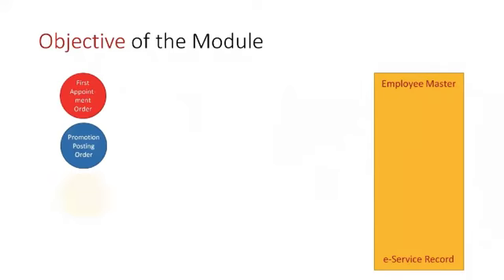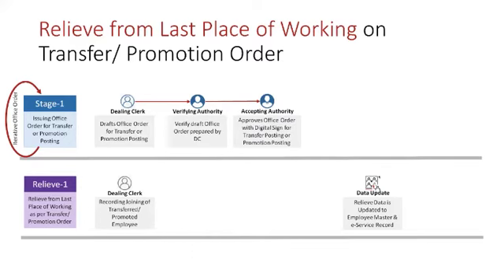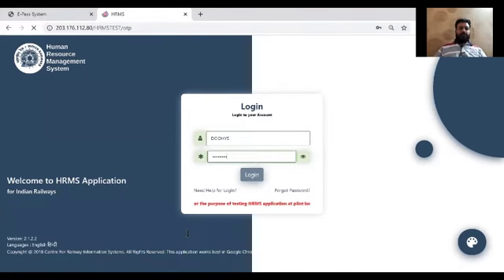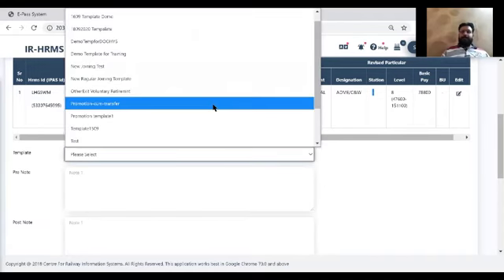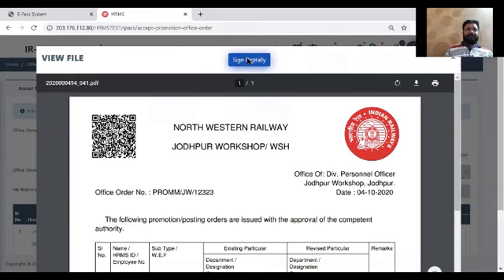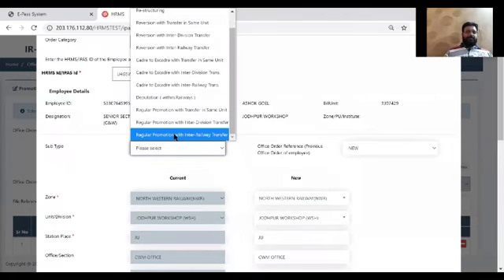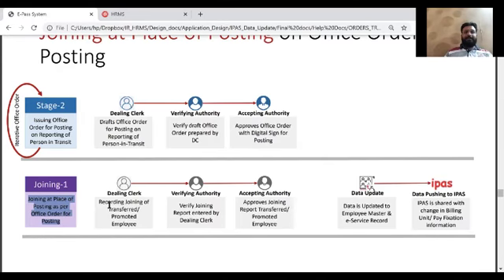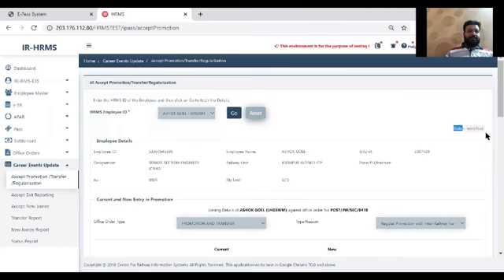Transfers and promotions orders management in English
This is the training video for Transfer posting and promotion posting management through IR HRMS order management module